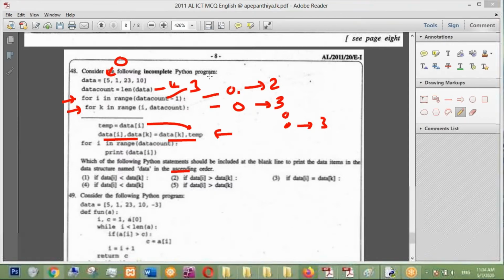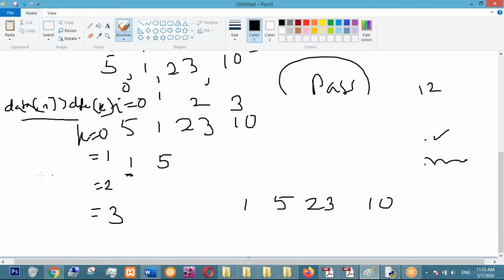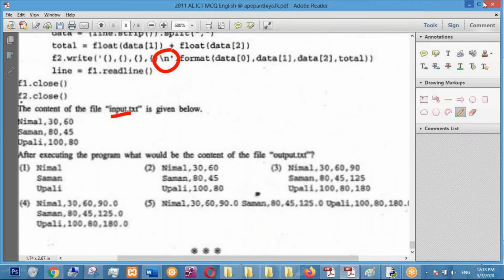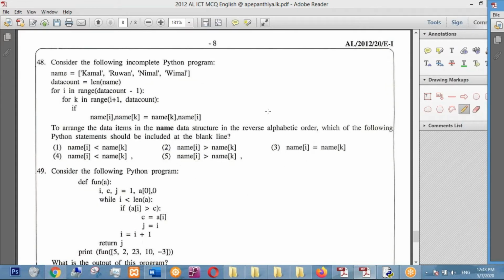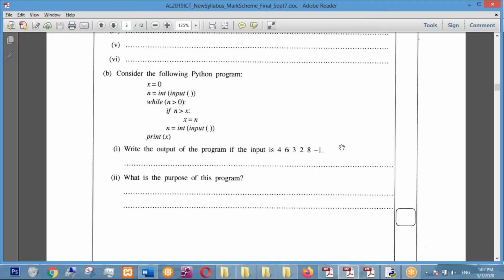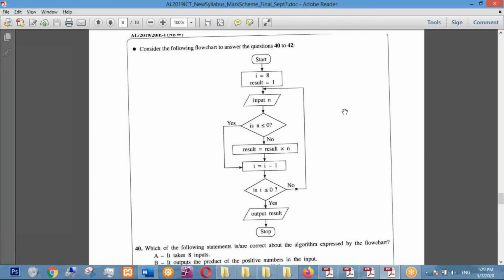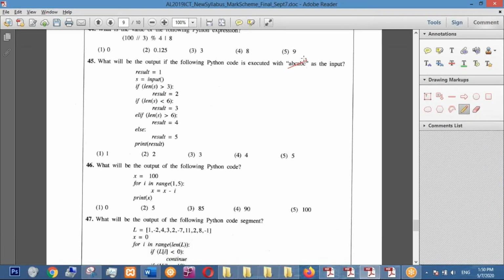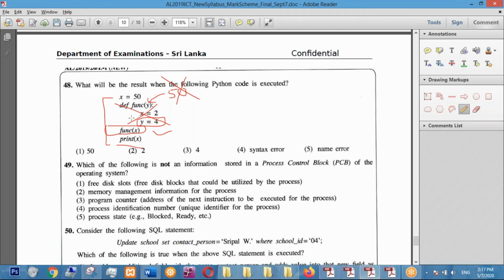GCE AL(Local) - Programming concepts & Python Revision - Part 4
Live recording of Python Revision conducted for the students sitting for GCE AL (Local) this year August.